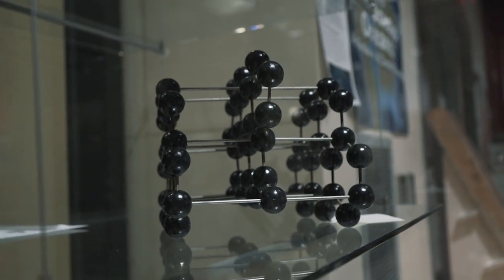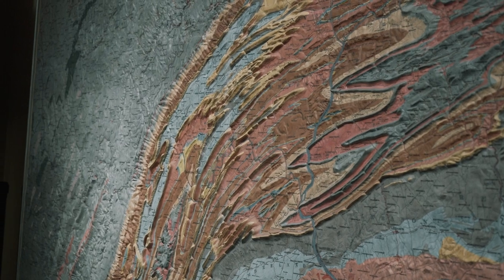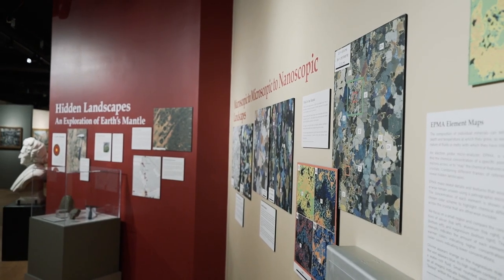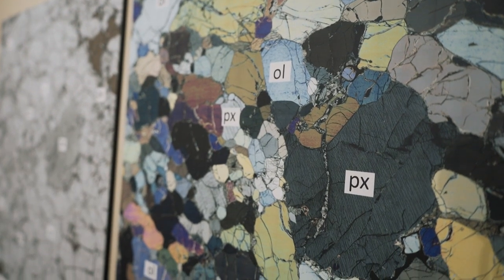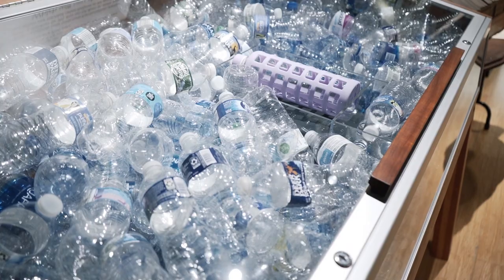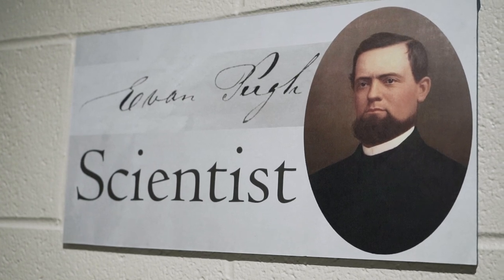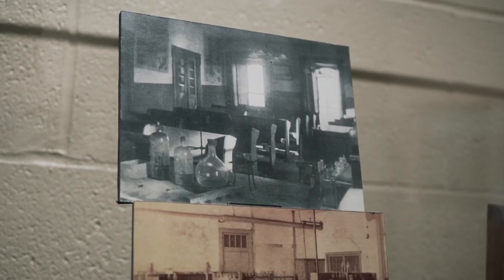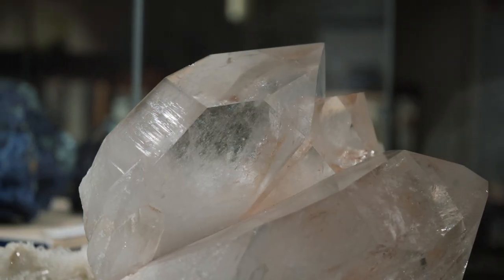Tour the EMS Museum & Art Gallery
For more information about the EMS Museum & Art Gallery, including current hours, visit museum.ems.psu.edu.